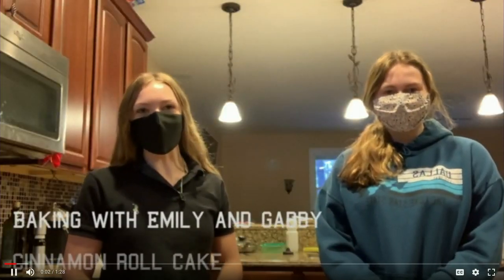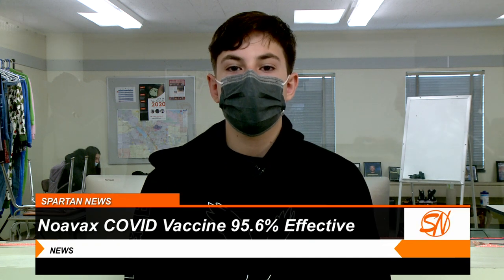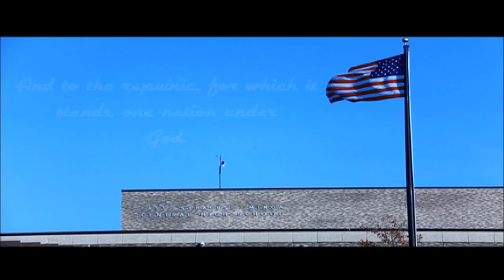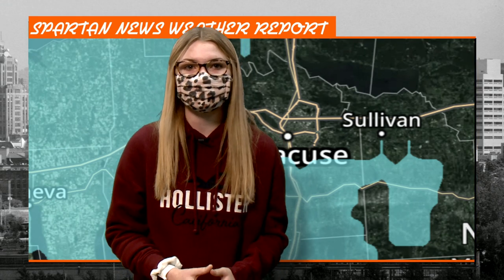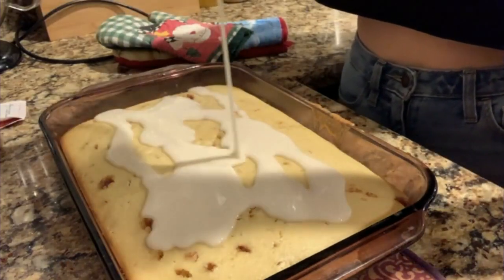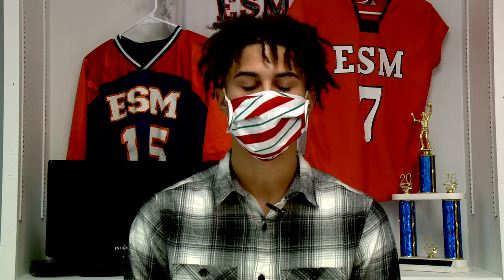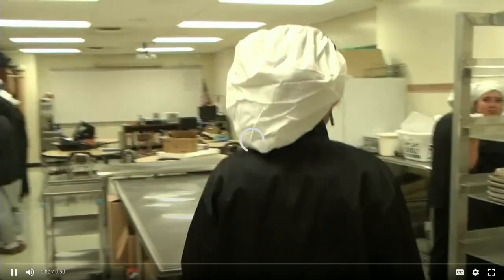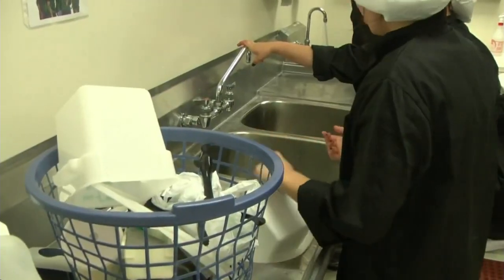1 29 2021 Spartan News